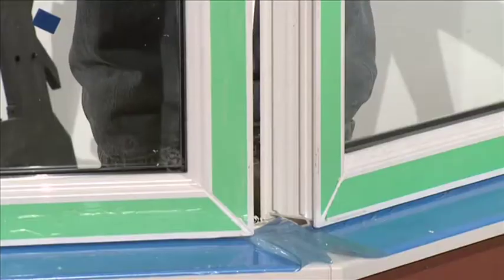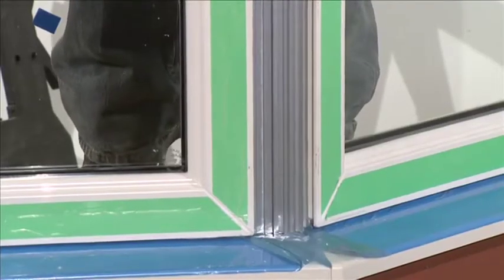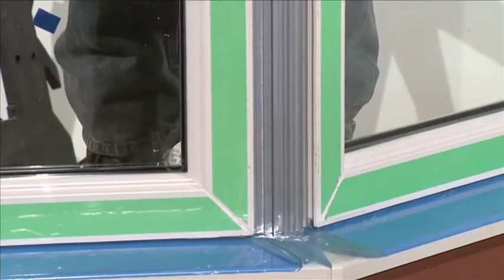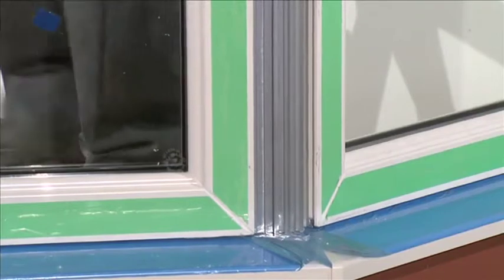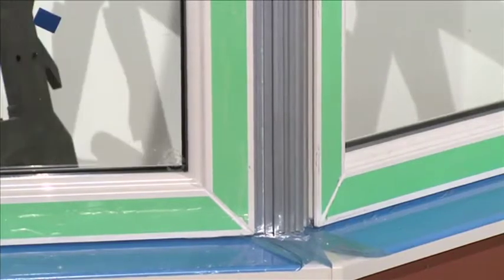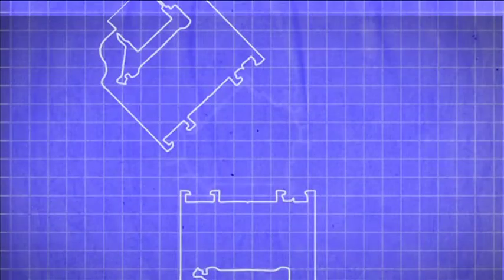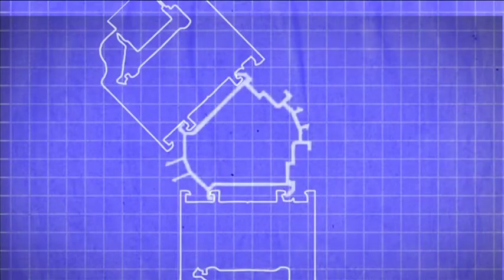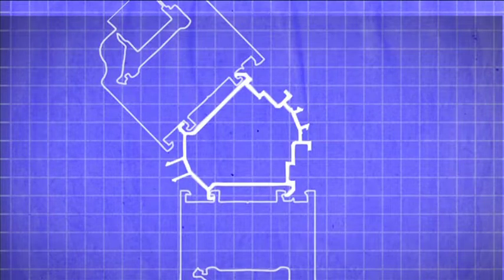13 K2 installation - Fitting a 135 degree corner post